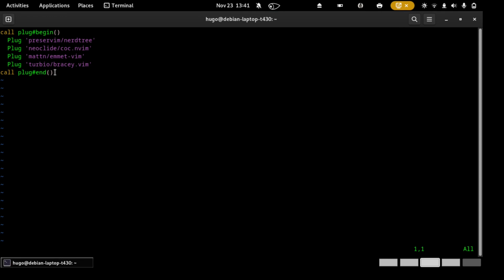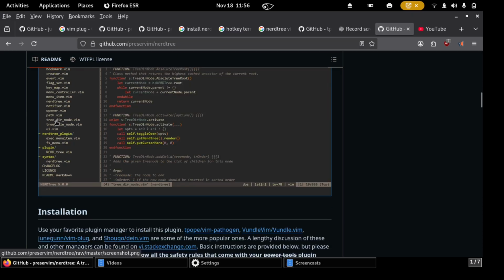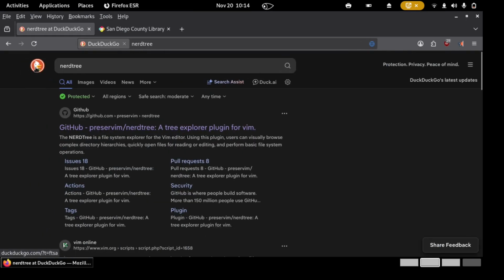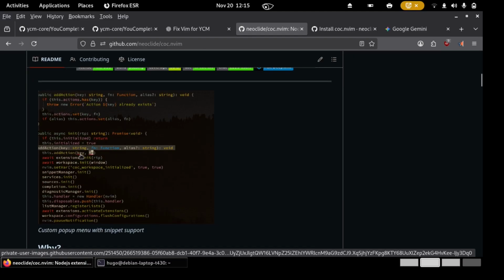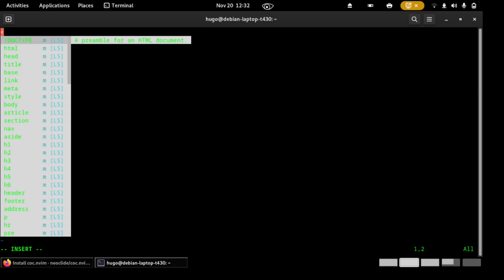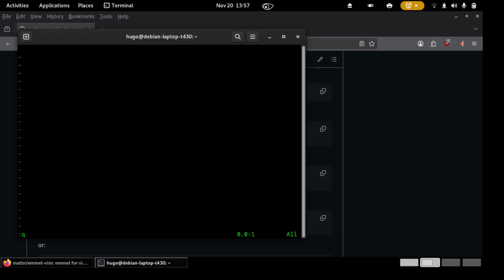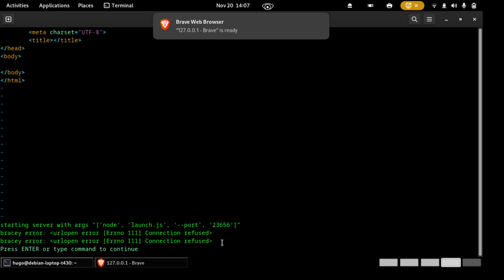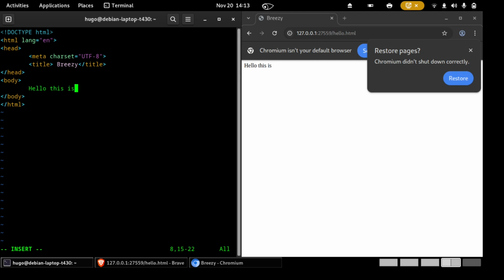Minimal Coding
💻 Setting Up Vim Plugins for Coding

Learn how to set up essential Vim plugins to enhance your coding experience.

We will focus on installing and configuring plugins to get the following features up and running:

    Autocompletion: Smart suggestions to speed up your typing.

    File Directory Tree: An integrated file explorer for easy navigation.

    Live Server: A local development server that automatically reloads the page as you save changes, providing instant visual feedback on your work, which is amazing!